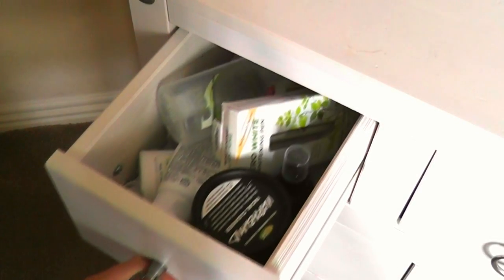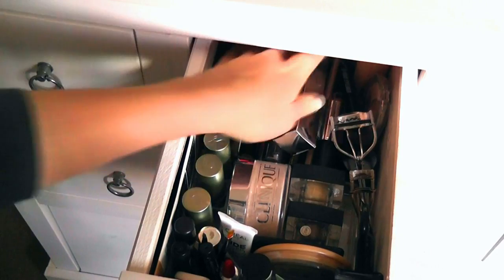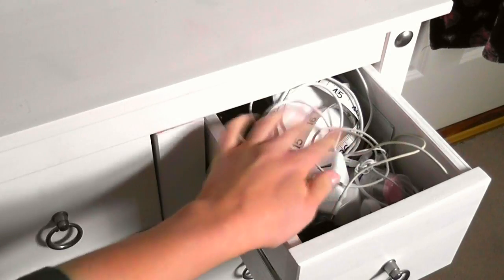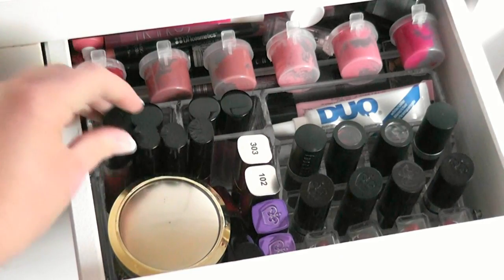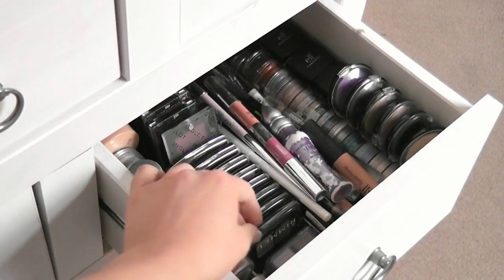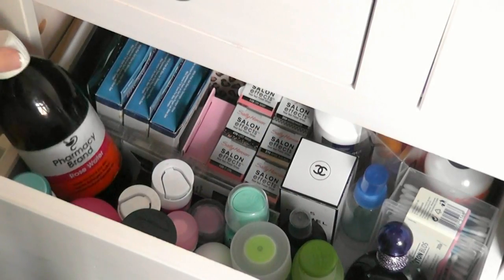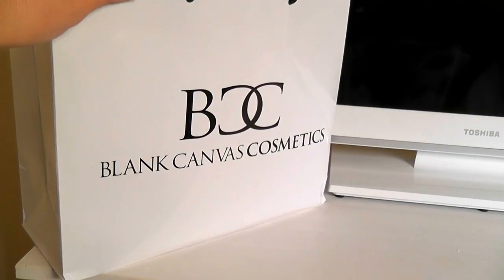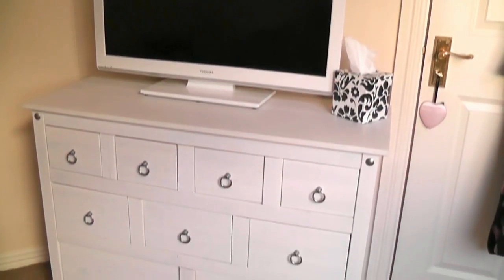My Makeup Storage | TheMakeupChair